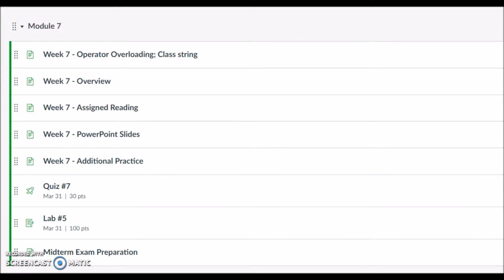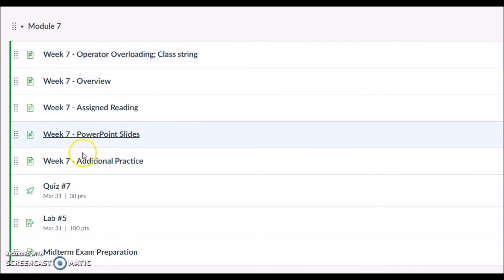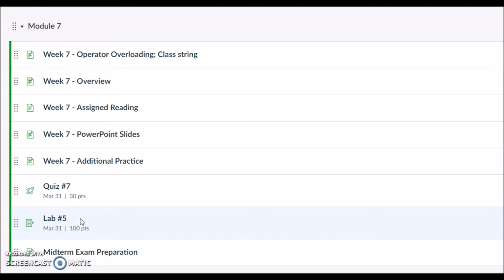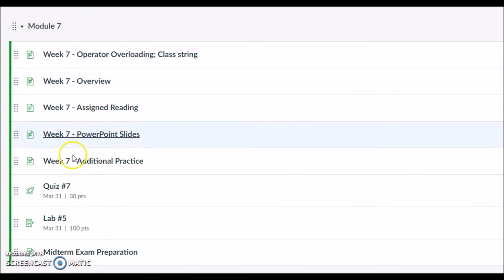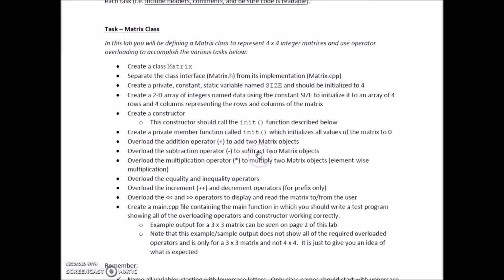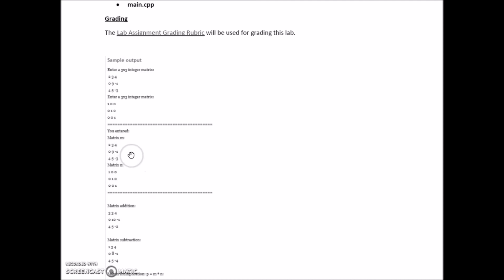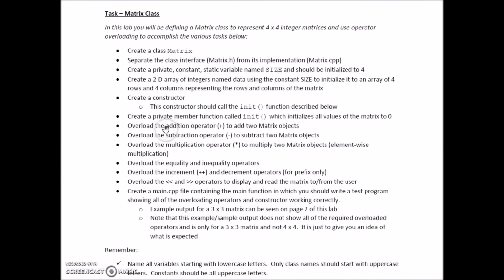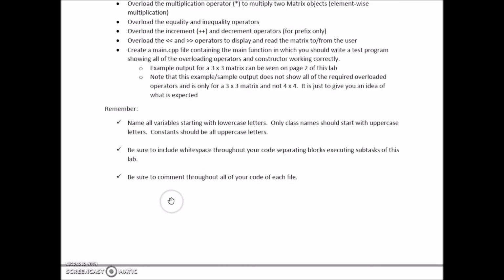Norco College CIS-17A: Module 7 - Operator Overloading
This video gives a detailed explanation on what is expected and covered in Module 7.